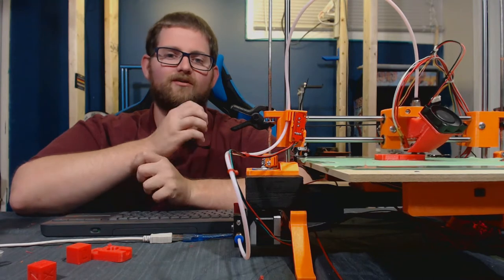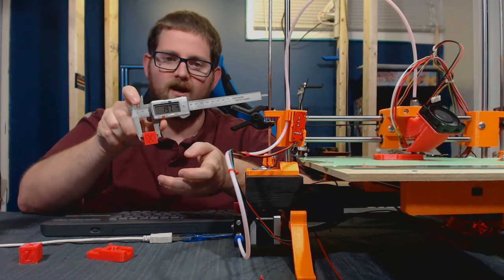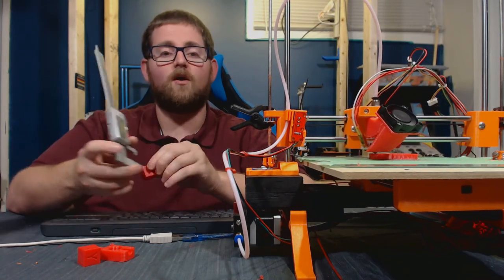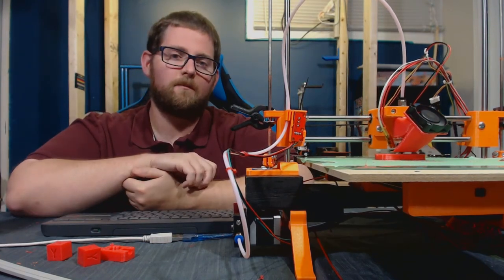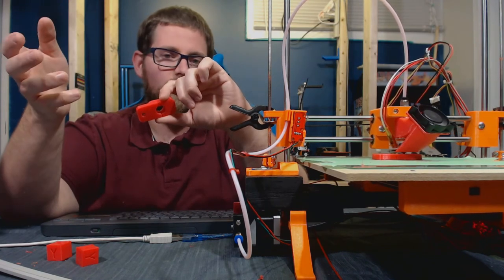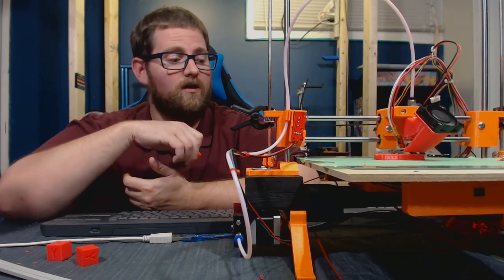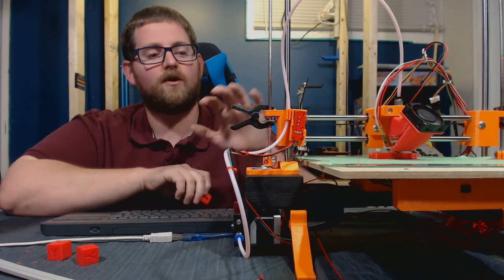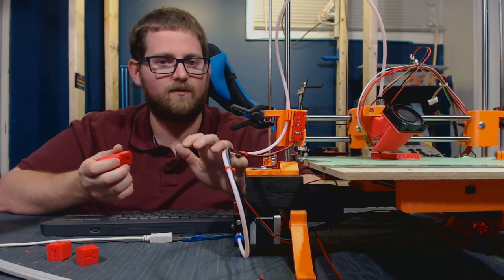Update on the Cherry 3D Printer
Just a quick update to show where we're at and also let you know how and when the giveaway is happening!